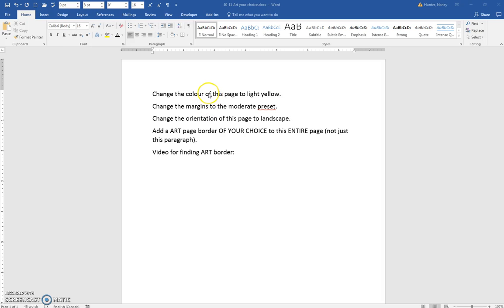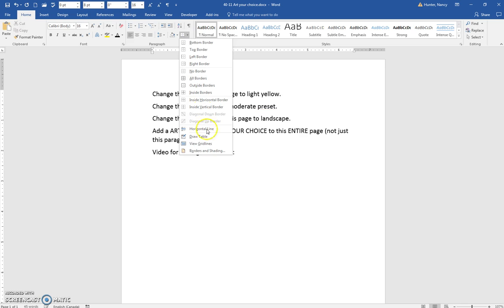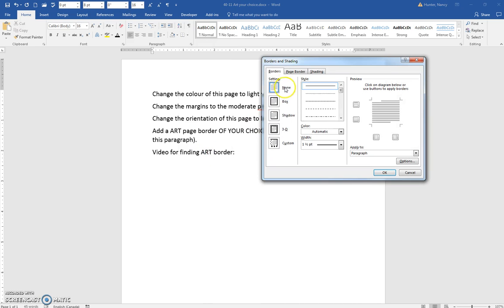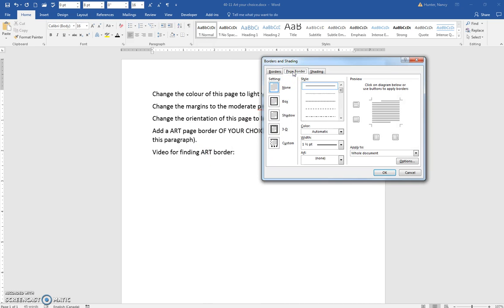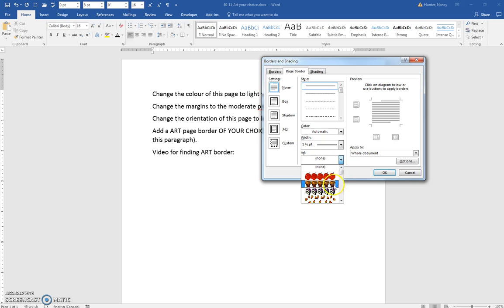40 11 Art your choice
Word 2016 Art border